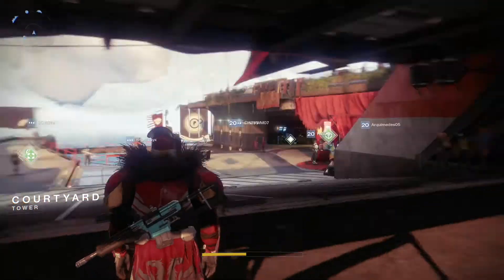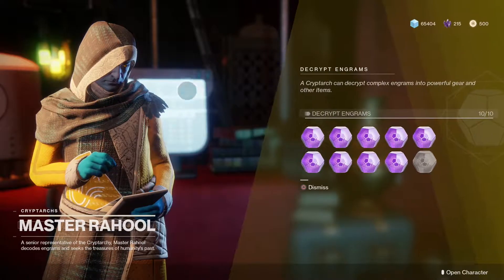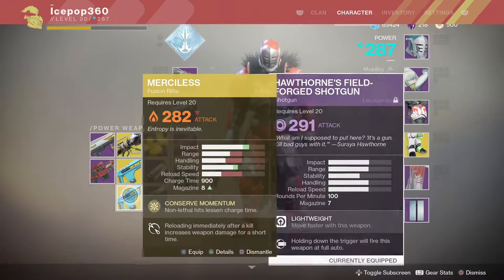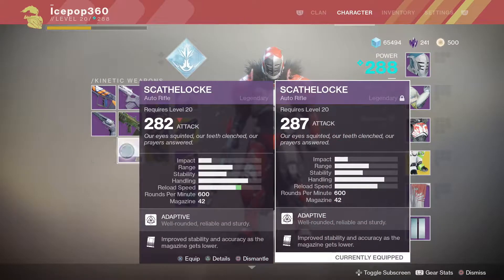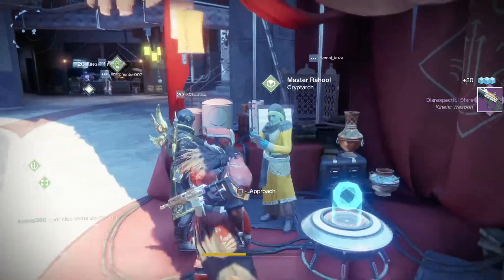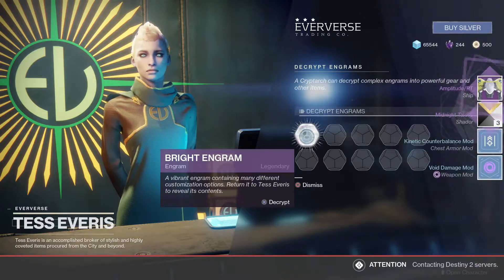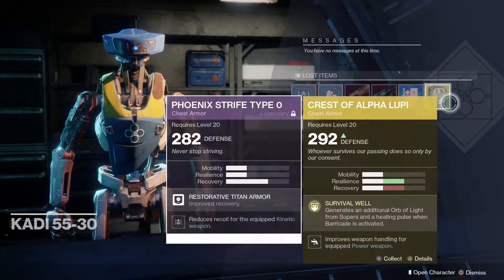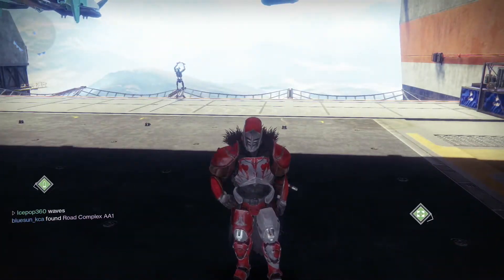Destiny 2 Engram Opening! 20+ Legendaries!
Hey what is going on you guys, it is ya boy Icepop here bringing you my first ever engram opening video! Anyways thank you guys so much for watching and reading this far, and I hope to see you in another video.